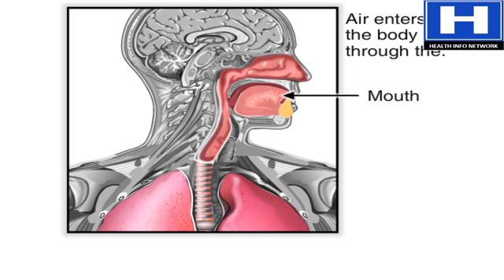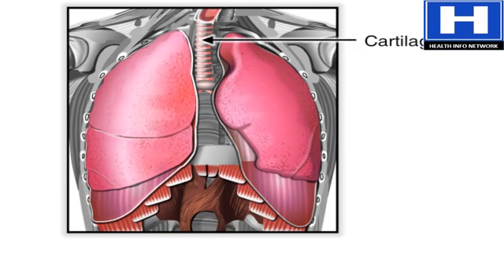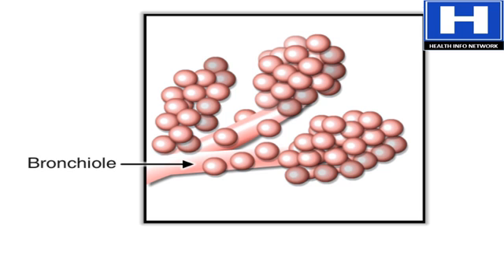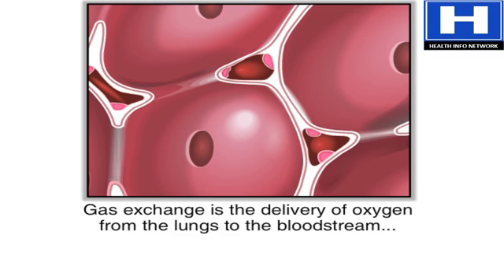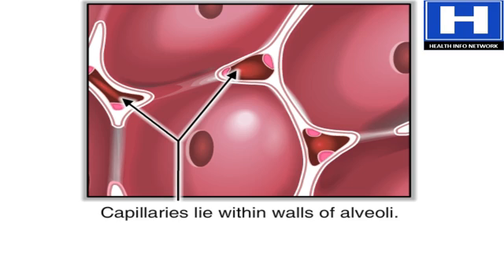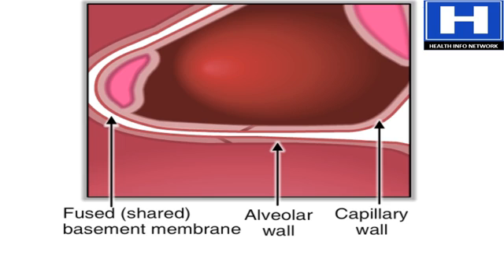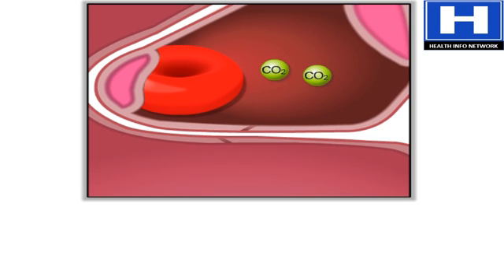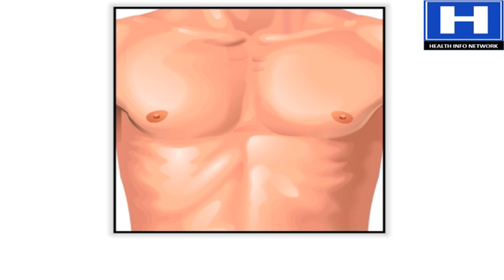How Gas Exchange Occurs in the Lungs Animation | Anatomy & Physiology of Respiratory System Video